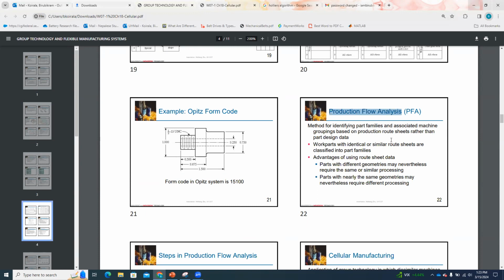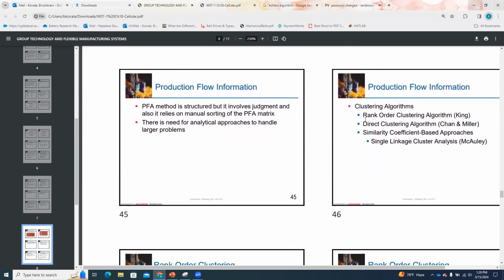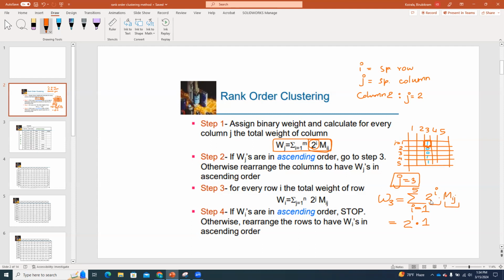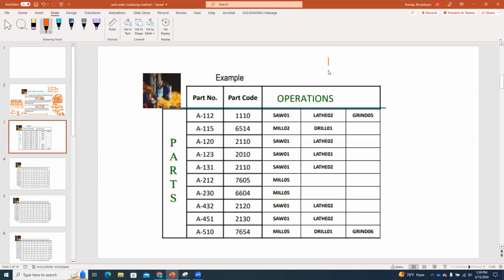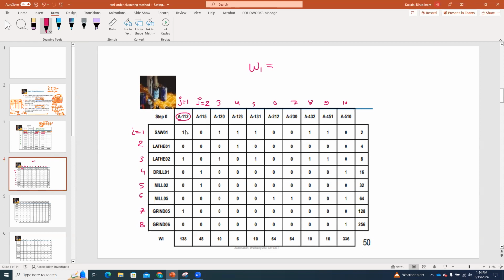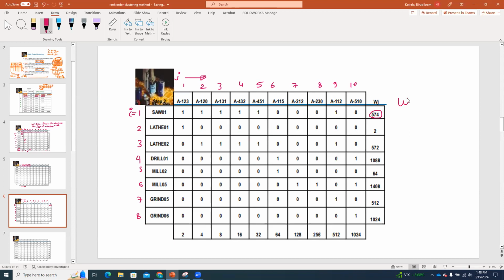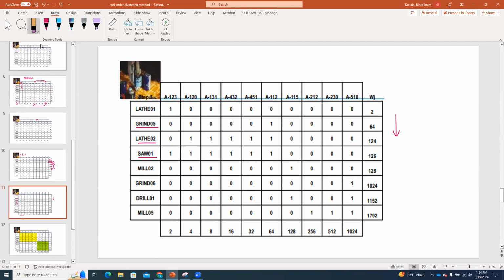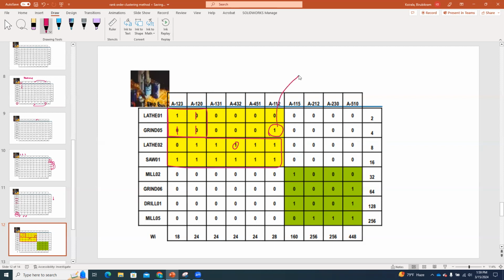MECT 3360 W08 rank order clustering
It covers one example of Rank order clustering technique.